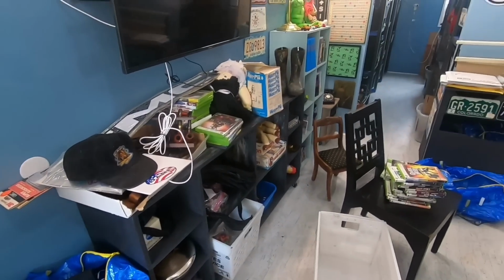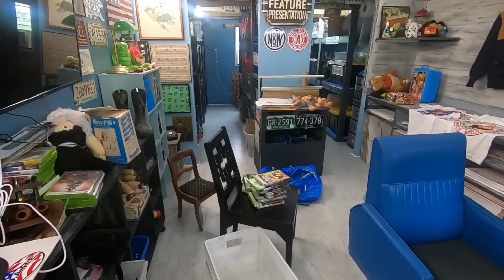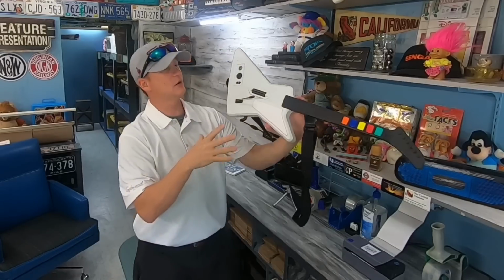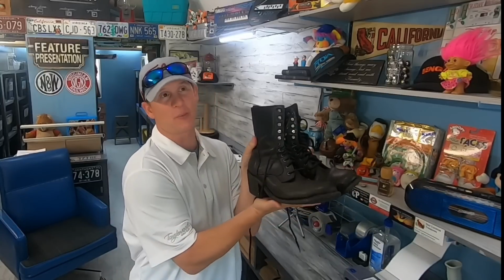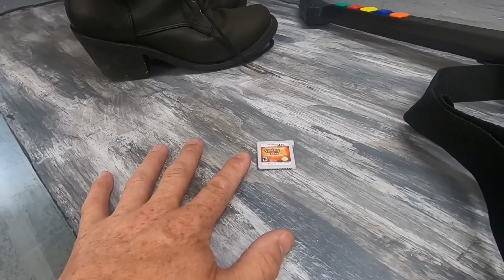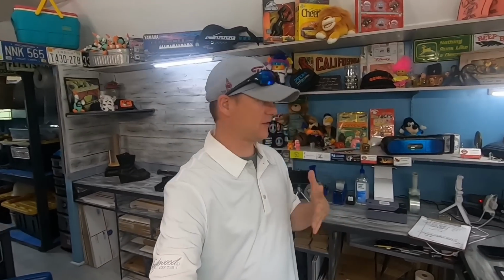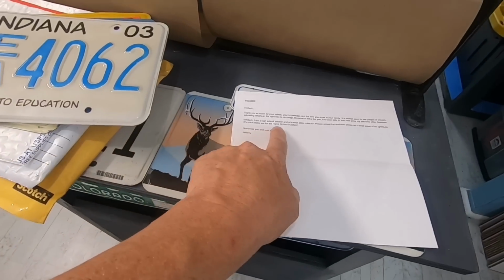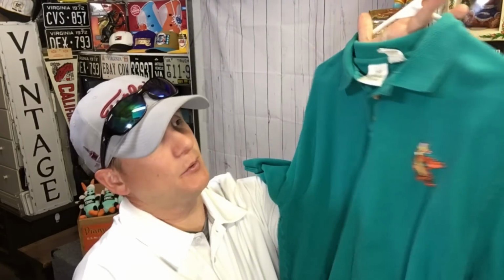eBay Resellers Don't Like to Talk About This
@Commonwealth Picker This is our Garage Sale Video Channel

Commonwealth Picker Ebay Store
Homeschool Hustlers Ebay Store

Rollo printer
Rollo Printer Label Dispenser
Two in one Tape dispenser
Record Shipping boxes
Amazon Bubble wrap
Ebay Bubble wrap
Tape Gun 2 pack
36 rolls of tape
36 rolls of tape
Marsh 2" Bench Tape Dispenser
Ikea Bags
Ikea Bags
Ikea Zipper Bags
Husky razor blade
Digital shipping scale 50lb Accuteck
440 lbs scale from Accuteck
Key Chain Jewelry Magnet
Jewelry magnifying loop
Jewelry Scale
500 4x8 Craft Bubble Mailers
Teal bubble mailers (50)
Scotty Peeler
Metal Scotty Peeler
Go Pro Hero Black 8
Antique Booth Pricing Tags
8x6x4 Boxes
10x7x5 Box Hats That Need Extra Space
The Boxery 10x8x6'' Corrugated Shipping Boxes 100 Boxes For collectors hats
4x4x6 Boxes
4X4X4 boxes
Poly bags 10x13 (most useful size in my opinion)
Link to sign up to Bonanza (we both will get 5K coins to pay fees)